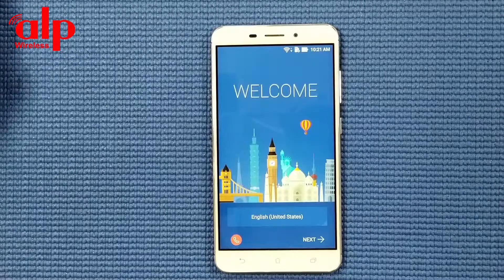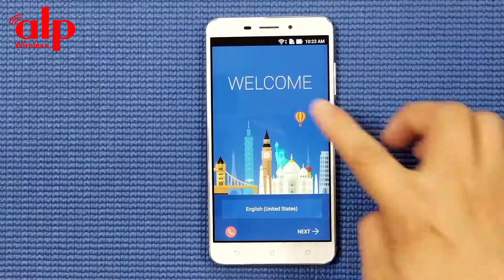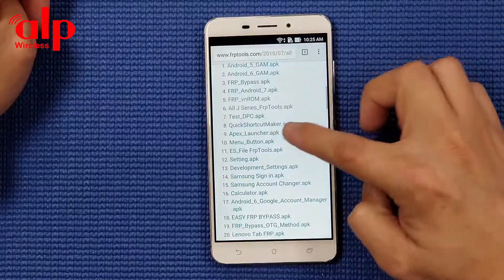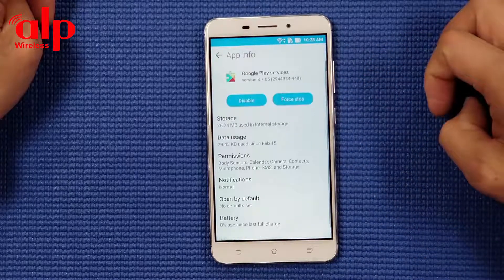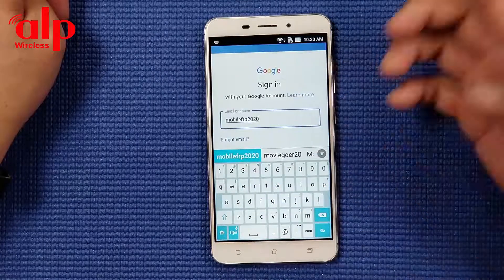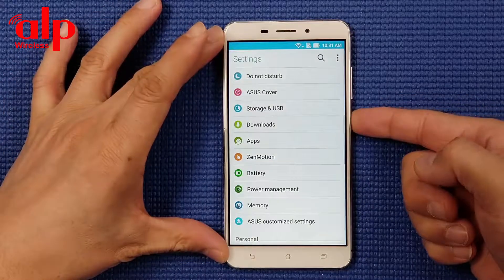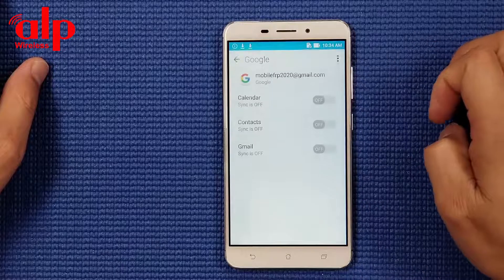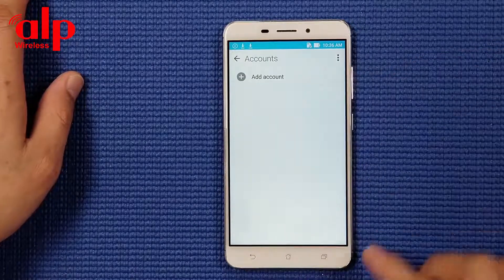Asus Zenfone 3 MAX bypass verification on Google Account Remove.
ASUS ZENFONE 3 MAX 5.2 inch bypass verification on Google Account work 100% without PC.